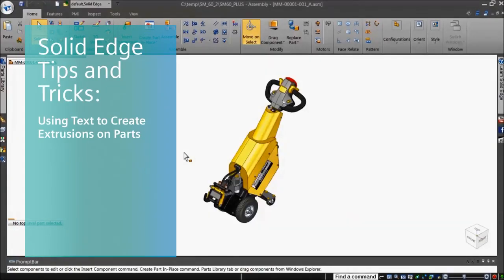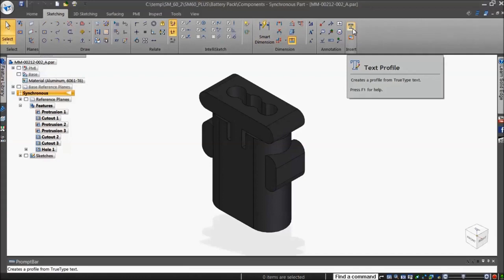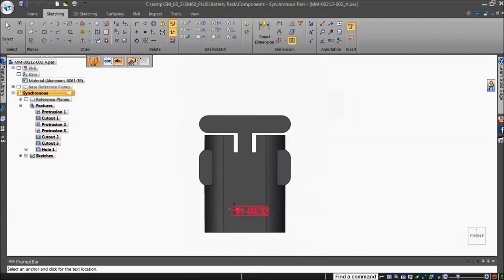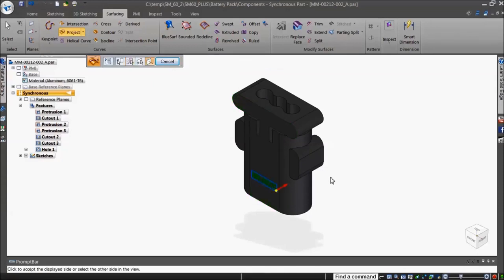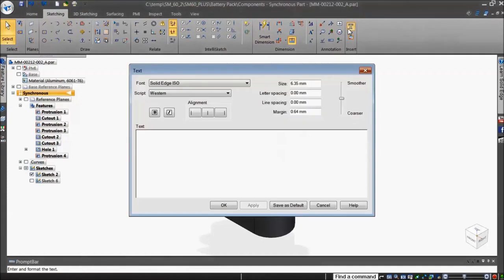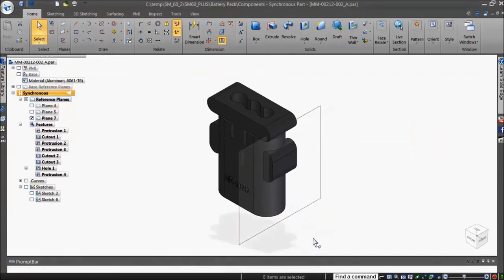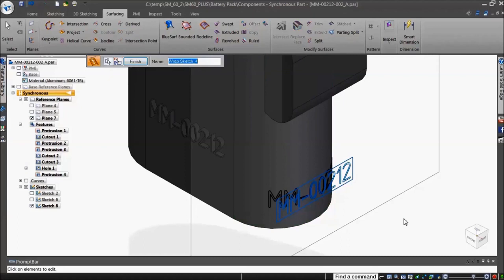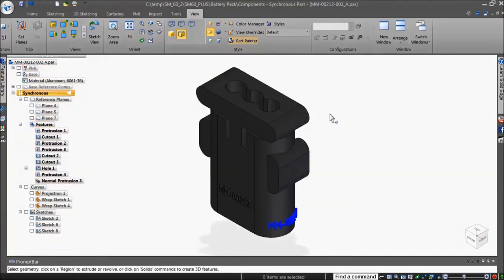Creating 3D Text Extrusion - Siemens Solid Edge Tutorial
In this video, we'll show you how to extrude text with a standard font, and apply a desired appearance and style to the extruded text in Solid Edge